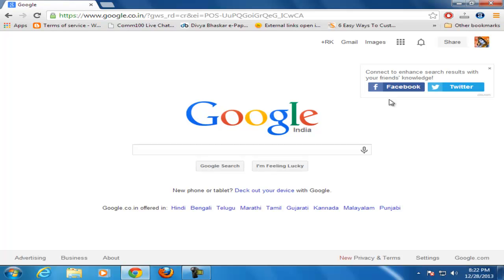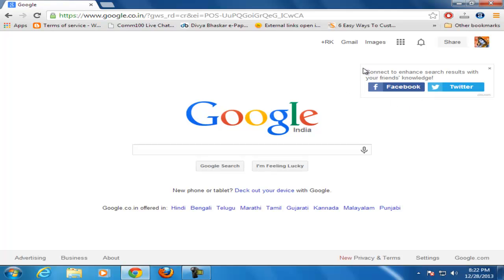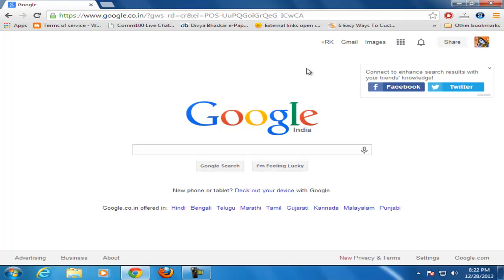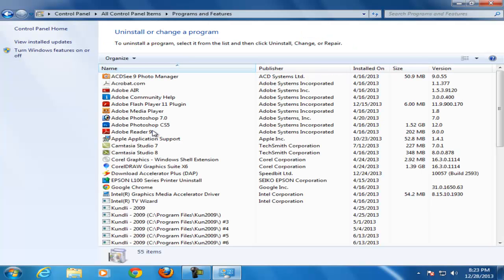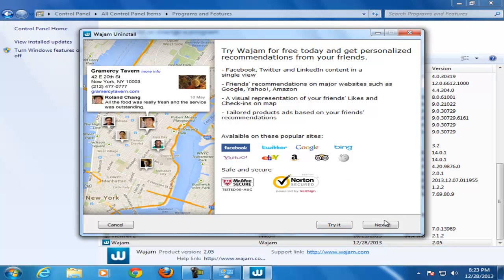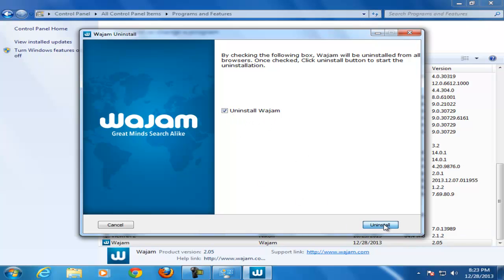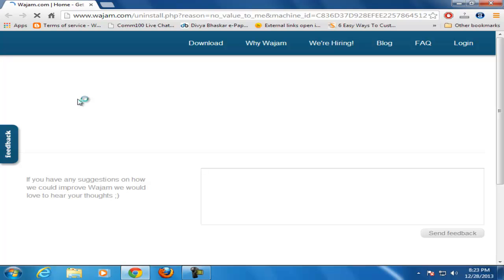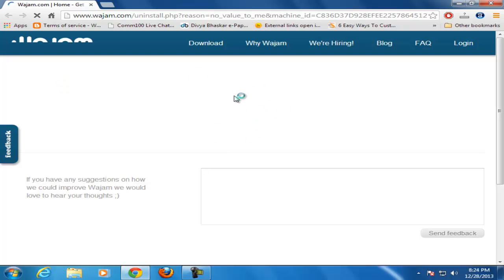How to Remove wajam [Uninstall Wajam] search from computer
Hi, Check out the video tutorial on How to Remove wajam search from your compuer or How to uninstall wajam sharing toolbar from your pc.